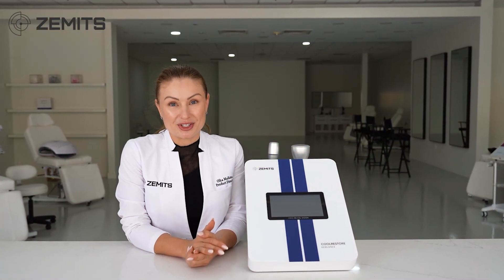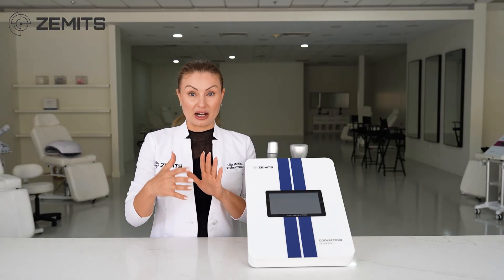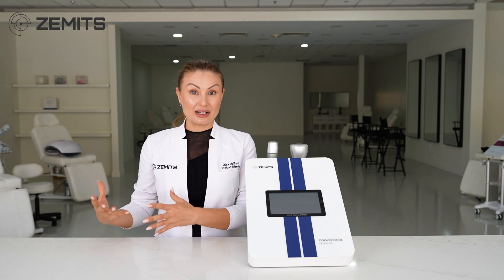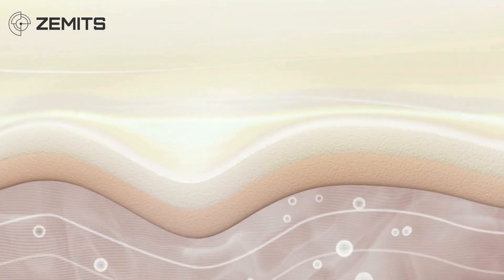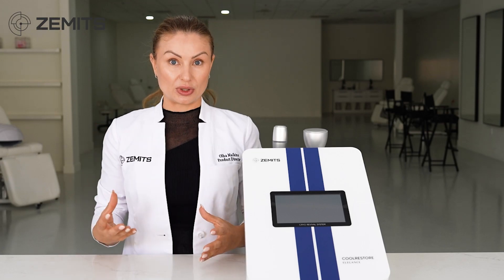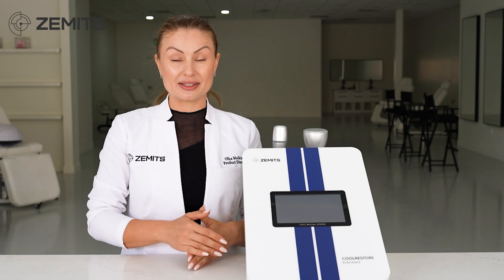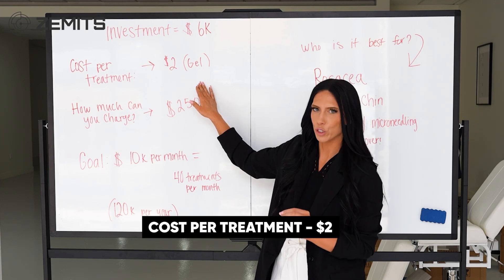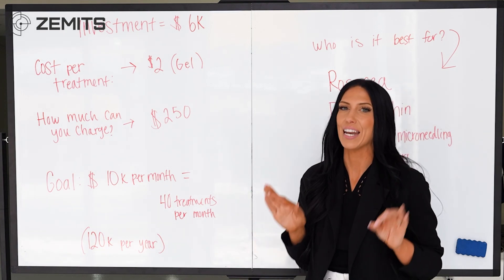Cryo Therapy | Explained by Doctor and Implemented by Esthetician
Welcome to our latest video where Olha Maikina, MD, co-founder of Zemits, dives into the science and technology behind cryo therapy, detailing how it works and its incredible medical benefits. Joining her is Mariah Sanchez, Master Esthetician and founder of Project Esty, who shares practical tips on how estheticians can integrate this advanced technology into their services to enhance treatments and boost profits.

What You’ll Learn:

 1. Olha Maikina’s Expert Insight: Discover the science behind cryo therapy and its benefits from a medical perspective.
 2. Mariah Sanchez’s Practical Application: Learn how to implement cryo therapy in your esthetic practice and elevate your services.

Don’t miss out on this insightful discussion that can transform your practice with the latest in cryo technology.

Watch the video now and elevate your practice!